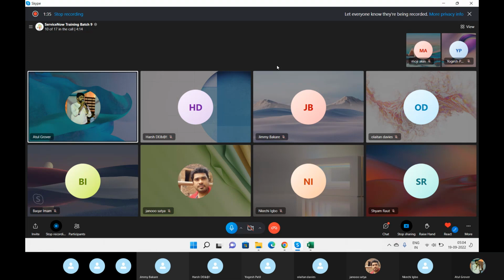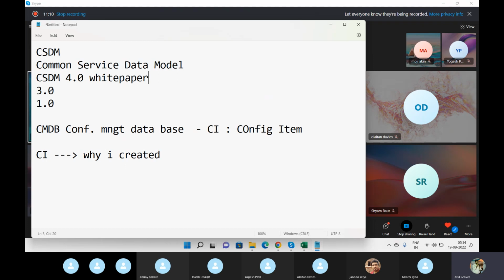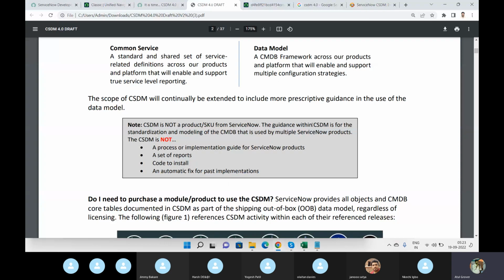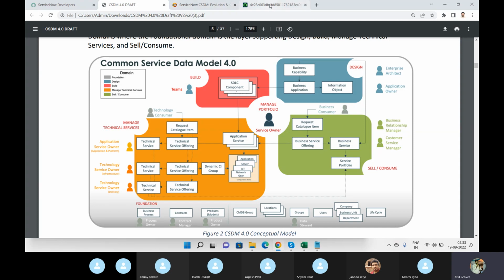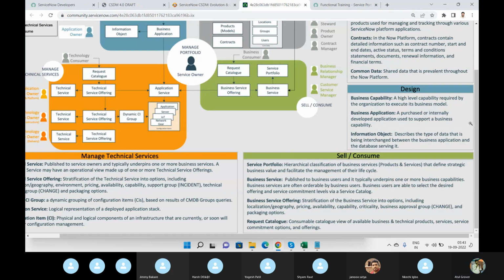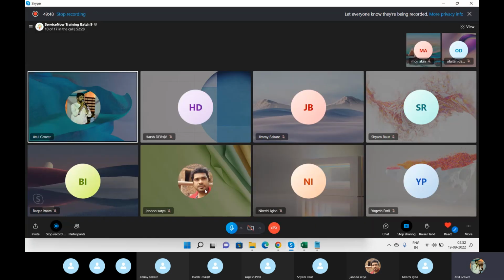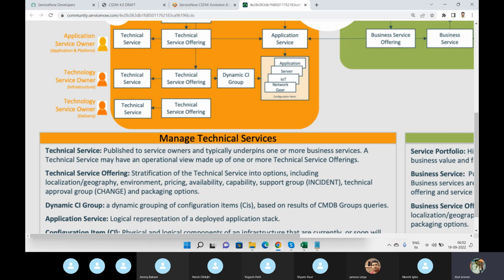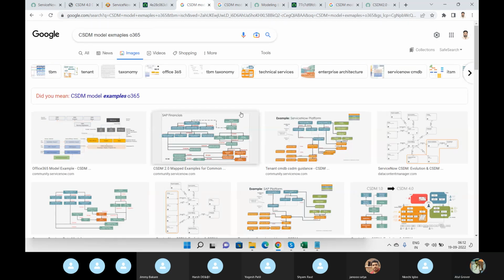Batch 9 | Day 21 | CSDM4.0 || Tokyo